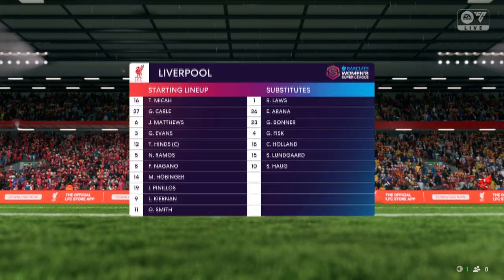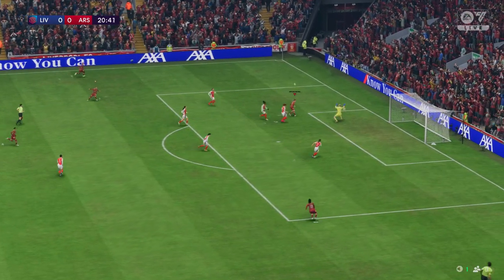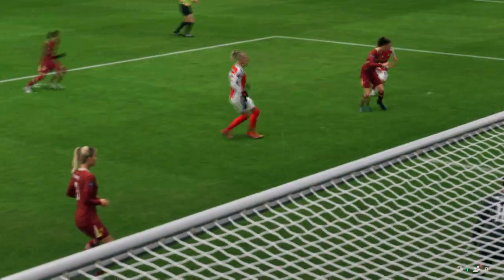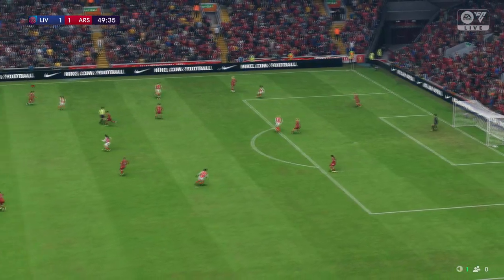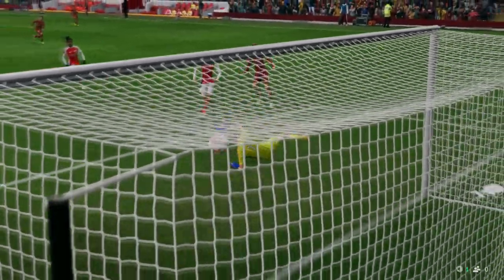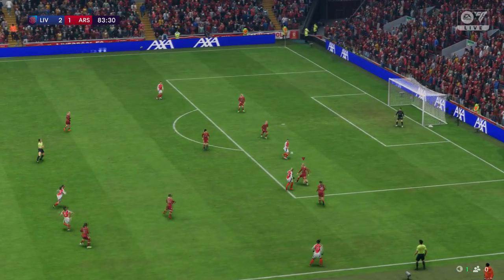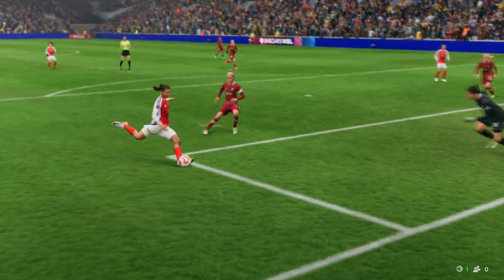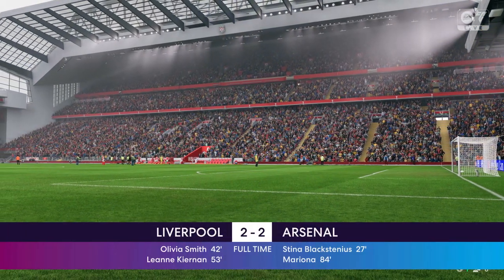FC 25 | Liverpool Women 2 - 2 Arsenal | Barclays Women's Super League - MD 10 - 25/26